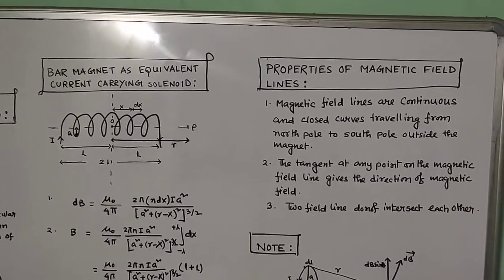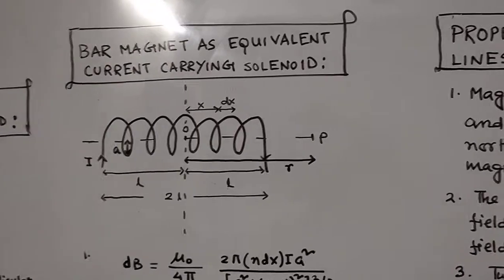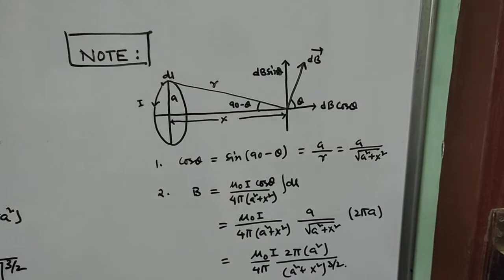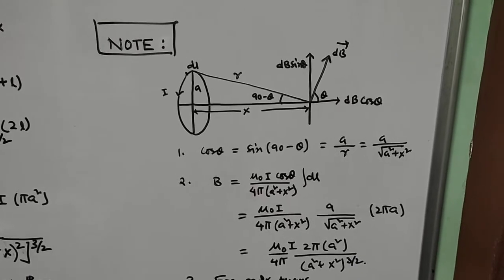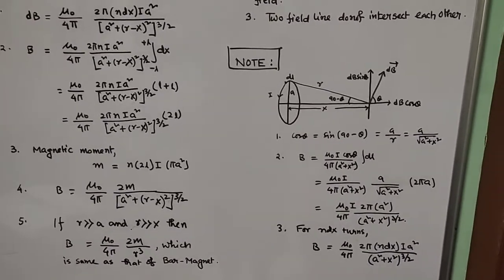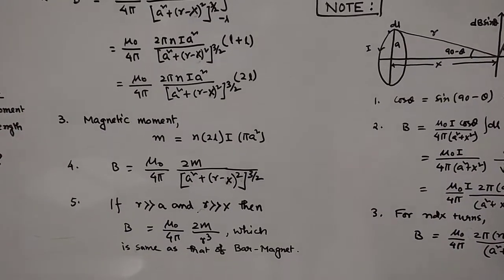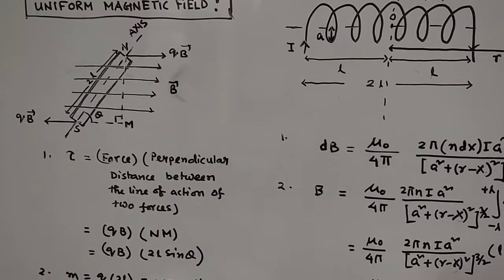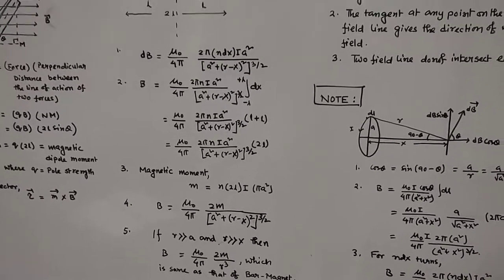Current carrying solenoid as a bar magnet